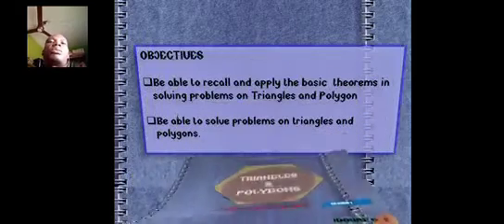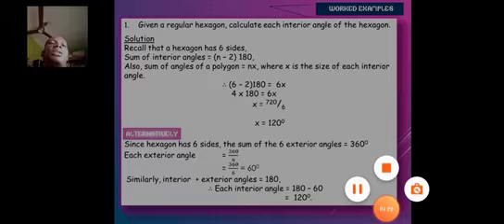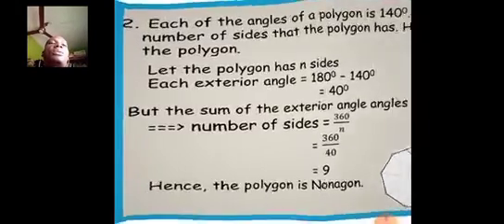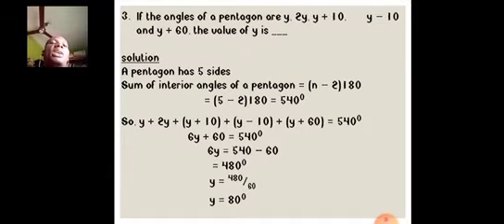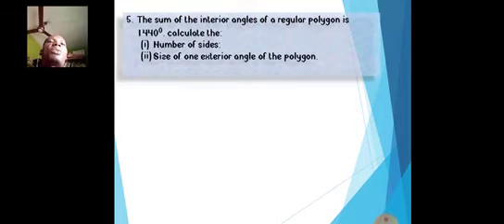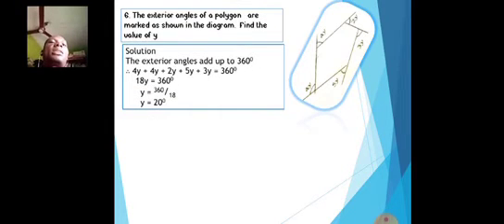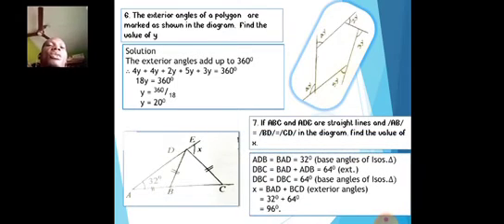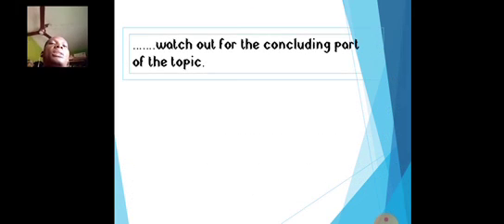Triangles and Polygons by Idowu Oludare